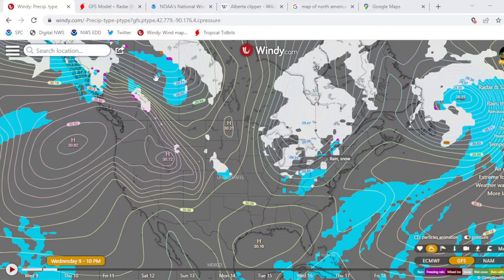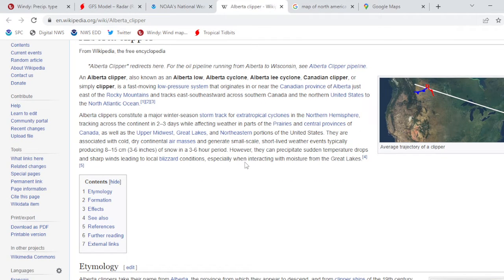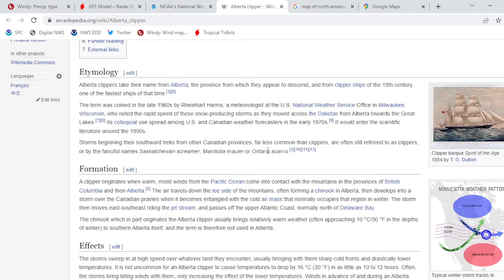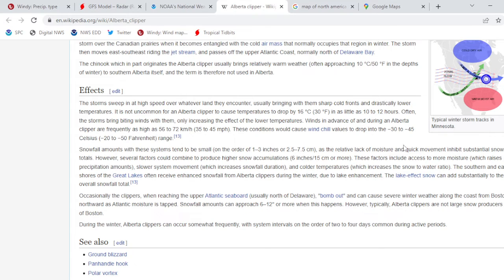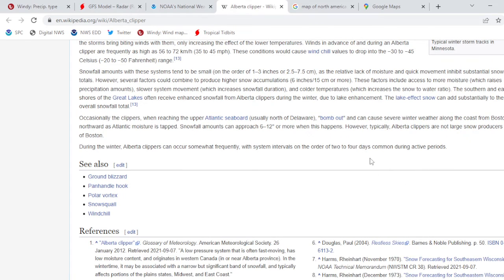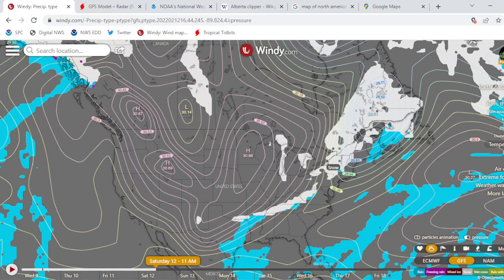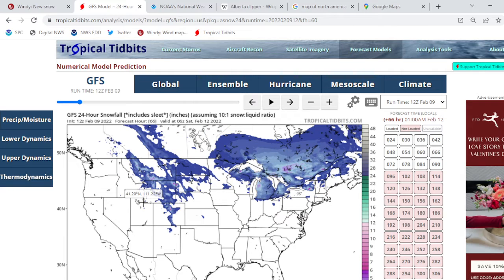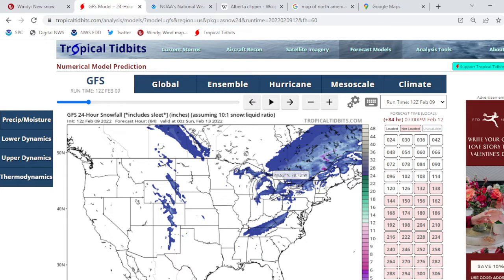What is an Alberta Clipper?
In this video, I discuss what an Alberta Clipper is.